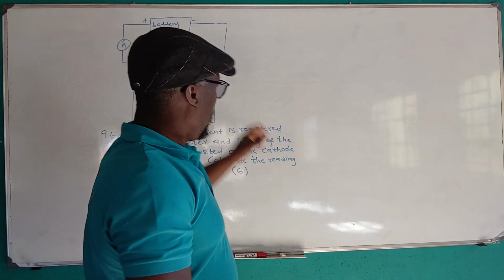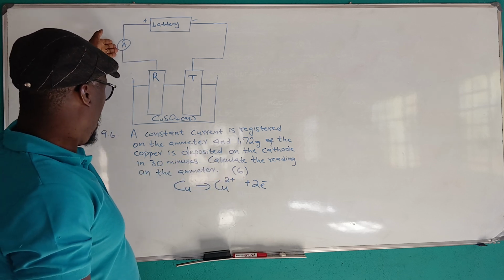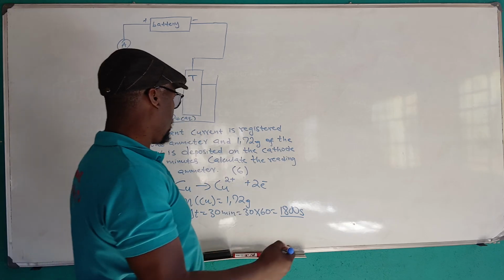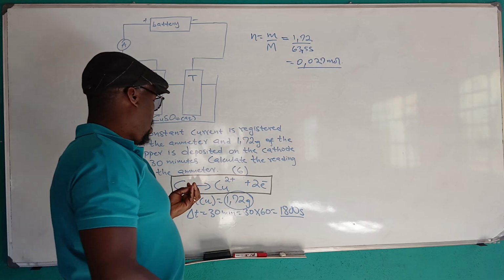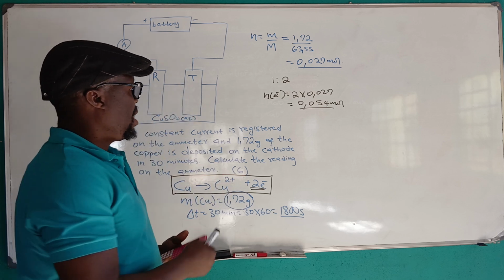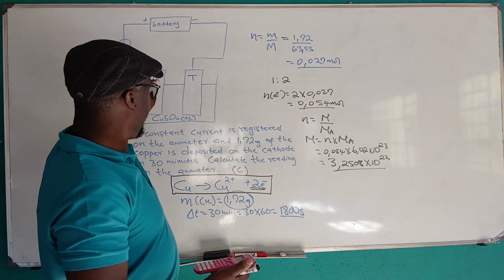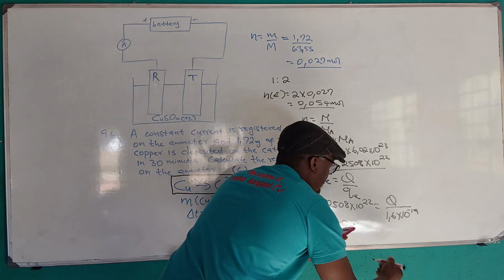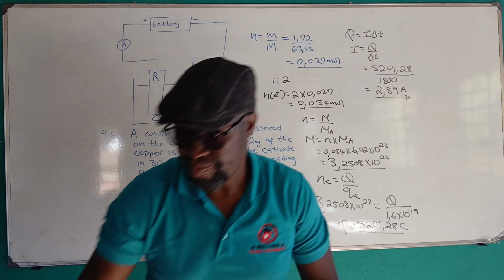GRADE 12 CHEMISTRY - ELECTROLYTIC CELLS